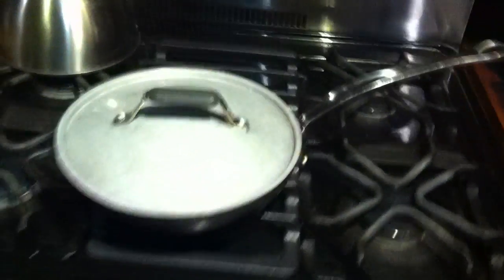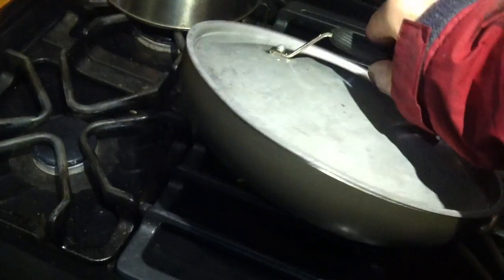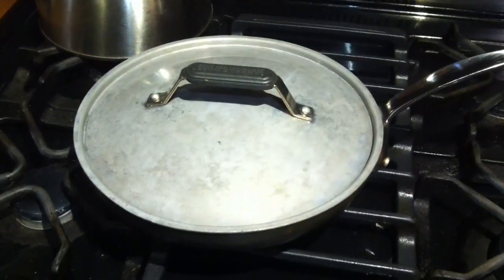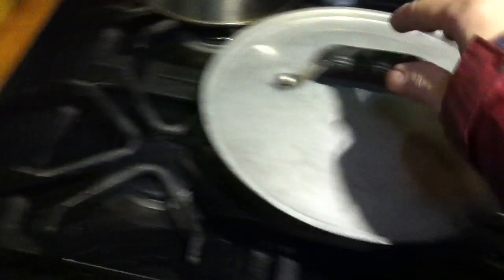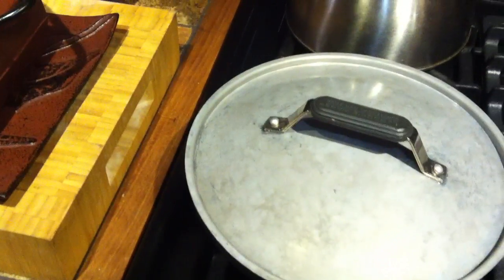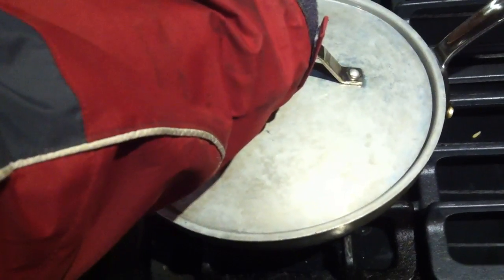Our famous skillet with vacuum sealing lid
We have a skillet and lid that often forms a vacuum seal when it cools off. It can even hold a vacuum for over 30 minutes but when you add heat and generate steam, the pressure goes up and the lid falls off.